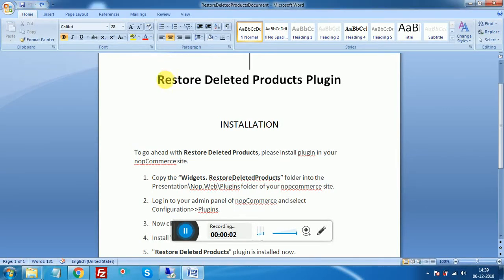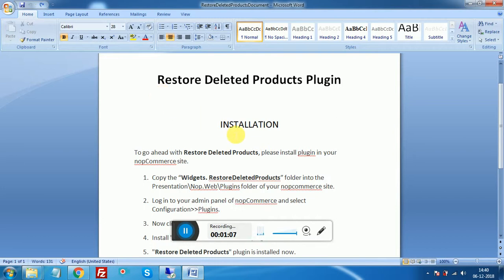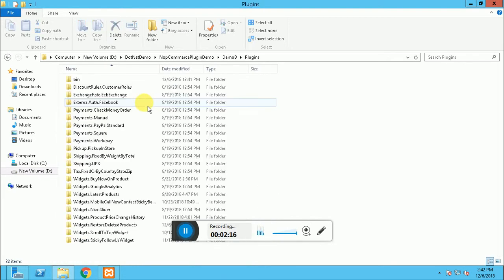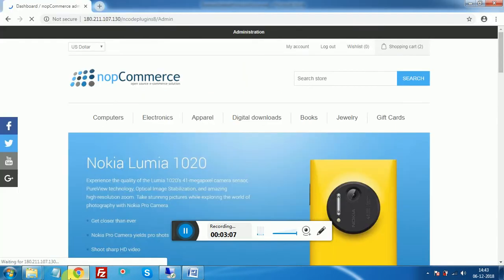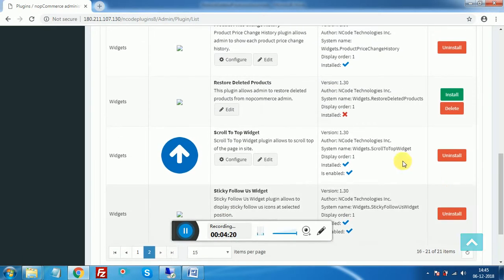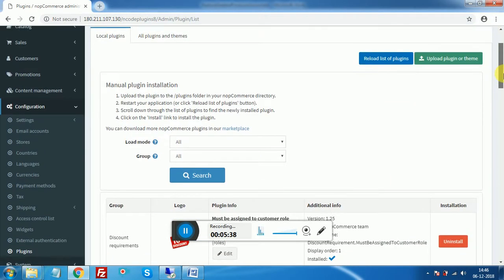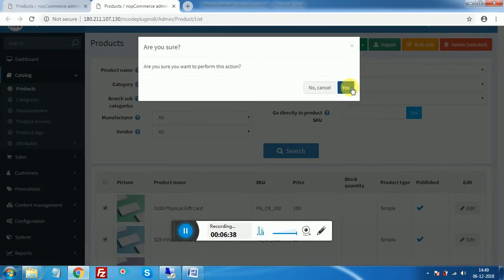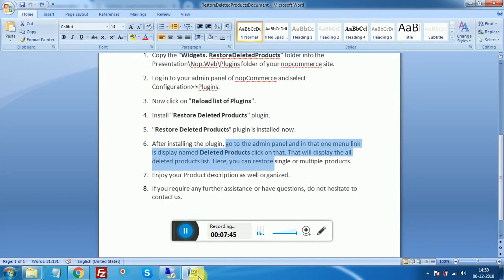Restore Deleted Products Video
This plugin allows admin to restore deleted products from nopcommerce admin.